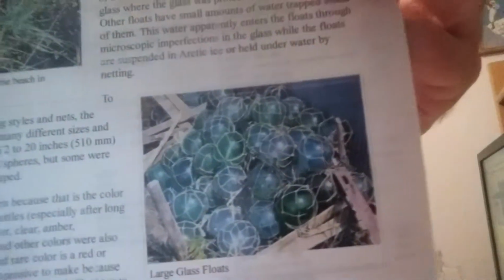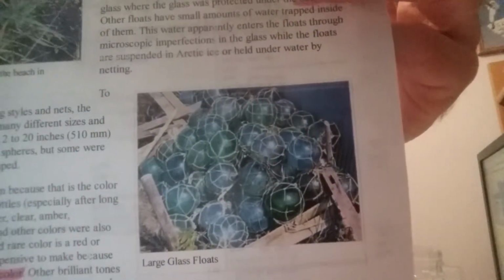Glass Floats 009